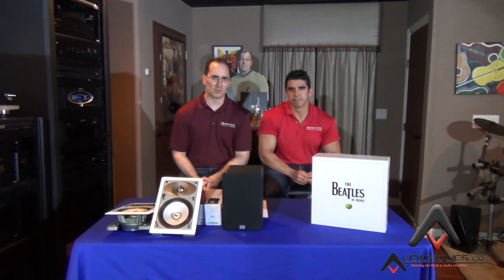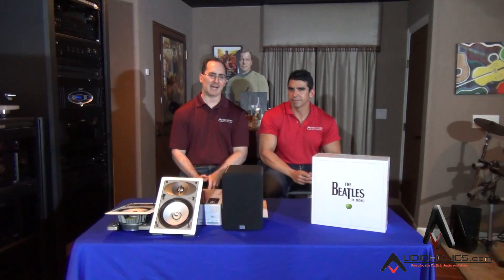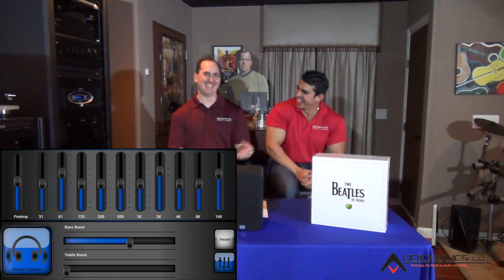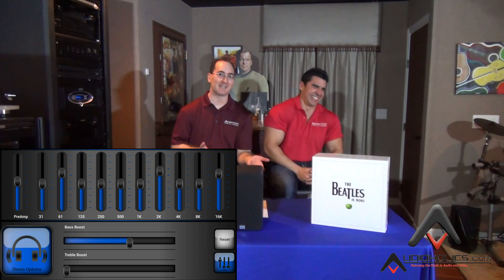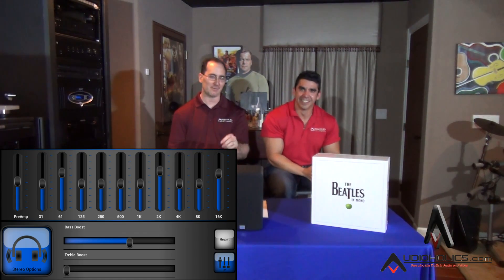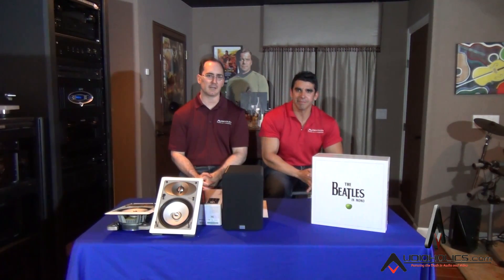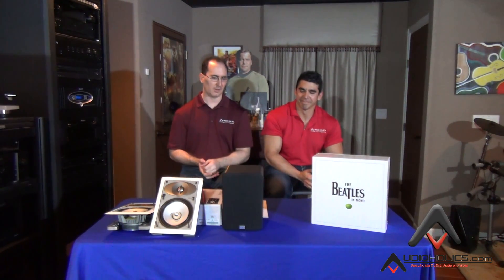Is Auto Room EQ and Setup in AV Receivers Useful?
- Is Auto Room EQ and Setup in AV Receivers Useful? Gene and Hugo discuss if the auto room EQ & setup in AV receivers is useful. Gene also covers what are the limitations of autocorrection and how to overcome these issues.